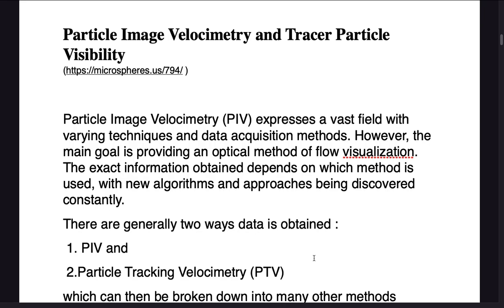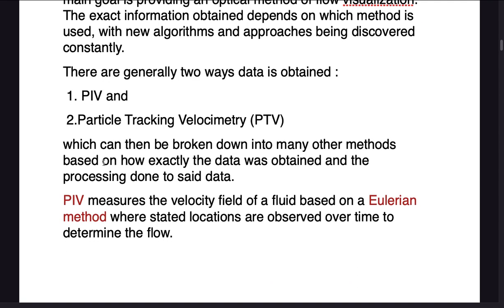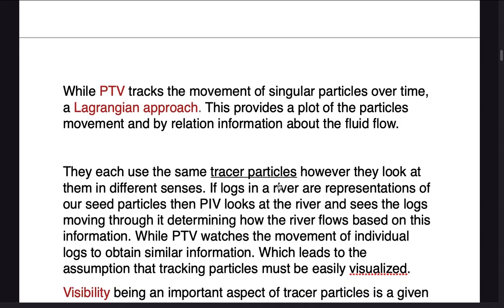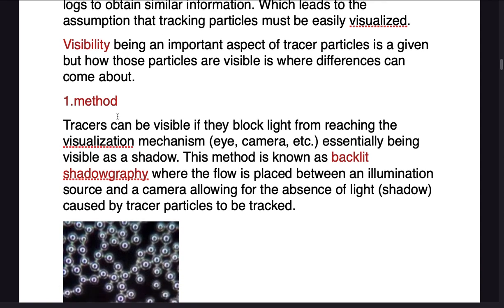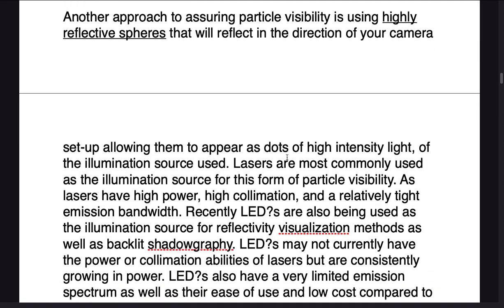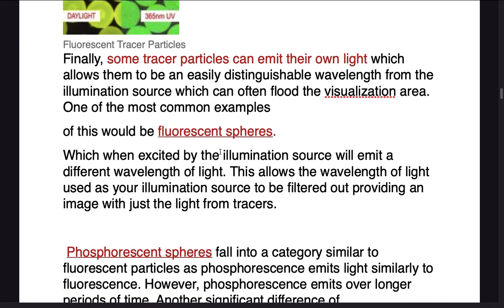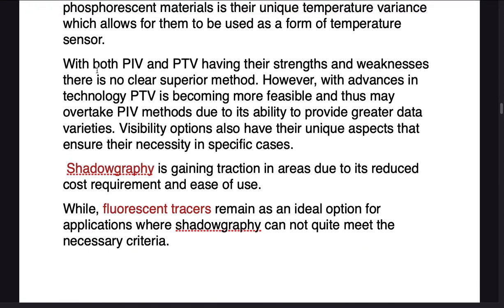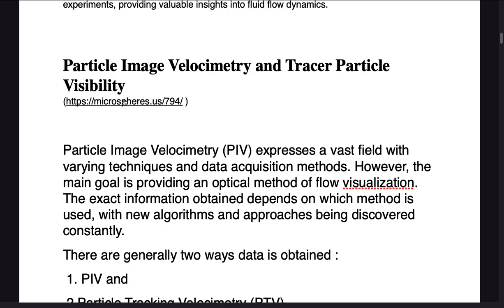PIV and Tracer Particles Visibility || 🔍 Exploring PIV : Unraveling Fluid Dynamics Mysteries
🌟 In this video, join me on an exploration into the fascinating realm of Particle Image Velocimetry (PIV). We'll delve into the intricacies of this powerful imaging technique, used to visualize and analyze fluid motion in ways previously unseen. Whether you're a student, researcher, or someone with a keen interest in the wonders of fluid dynamics, this video is crafted to provide insights into the fundamentals of PIV.

i will upload many videos related to PIV and my goal is to cover  following :
🚀 Key Points :
-  Introduction to PIV and its significance in fluid mechanics.
-  Step-by-step guide on setting up a PIV experiment.
-  Interpreting PIV results and understanding velocity fields.
- Advanced PIV techniques, including 3D Velocimetry.
- Real-world applications of PIV in various fields.
- Navigating challenges and solutions in PIV experiments.
- A glimpse into the future trends and innovations in PIV technology.

Let's dive into the mesmerizing world of fluid dynamics together! 💧🔬